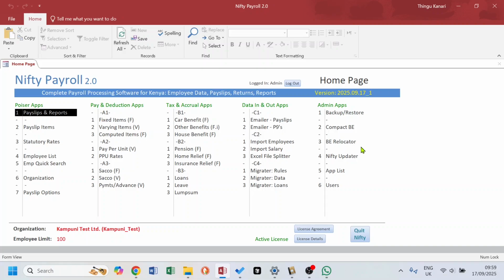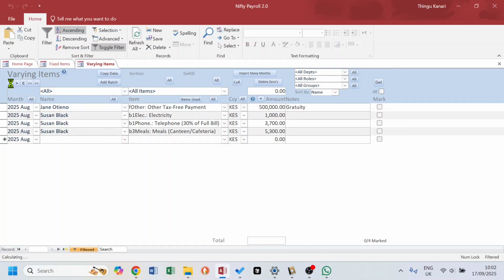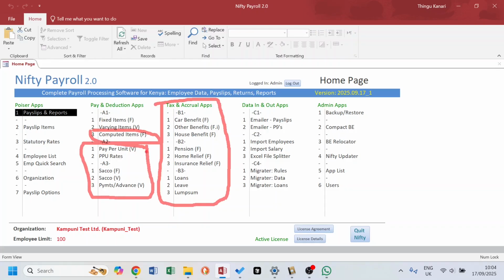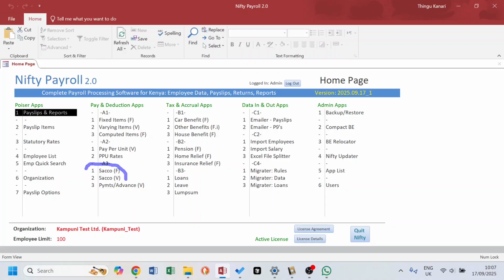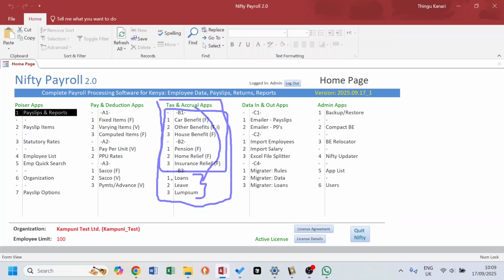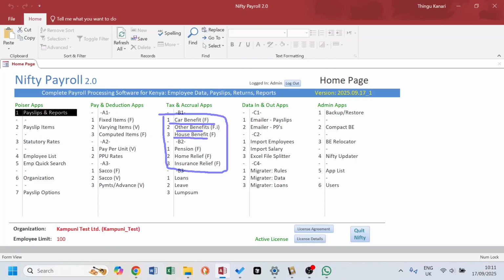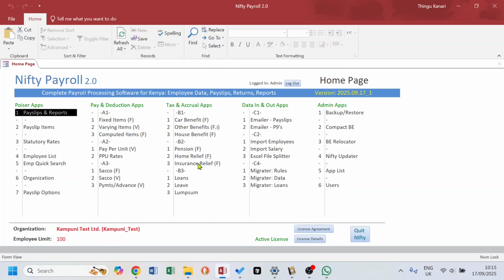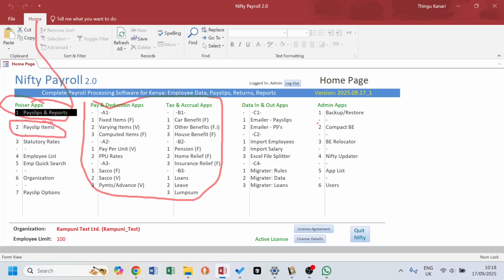Nifty Payroll - High Level Explanation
A high level explanation of how Nifty Payroll works